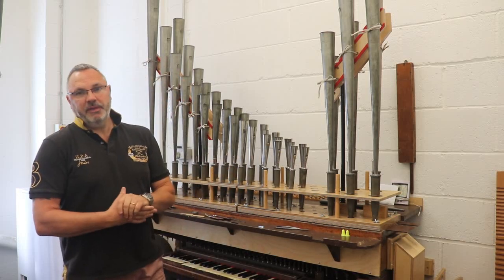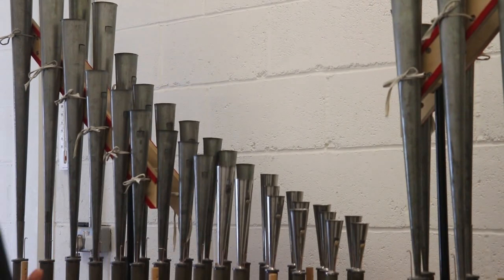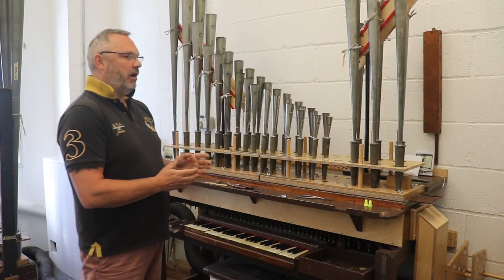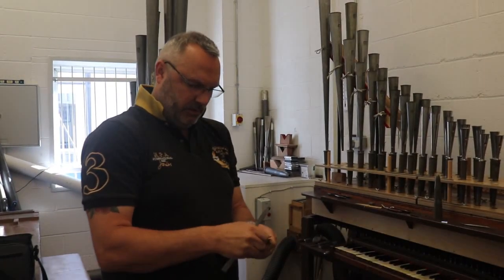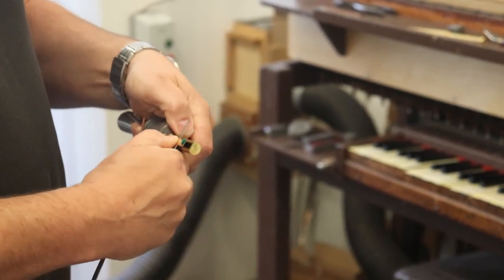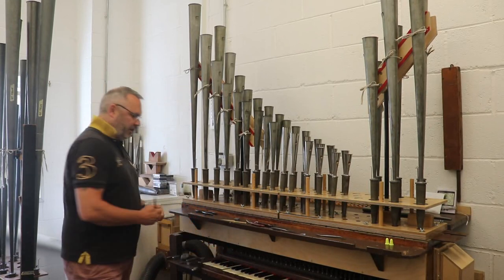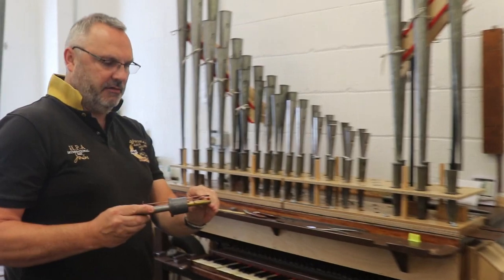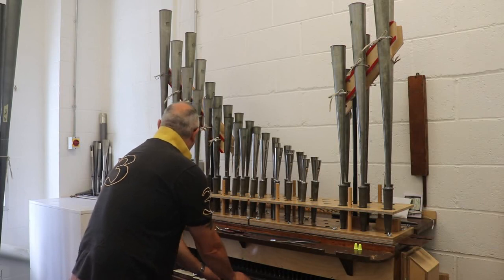Reed regulation - St Lawrence's Church, York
Our head voicer James Atherton regulating the speech of the Trumpet 8' from the 1885 Denman organ formerly in St Michael-le-Belfrey Church, York, to be installed into St Lawrence's Church, York